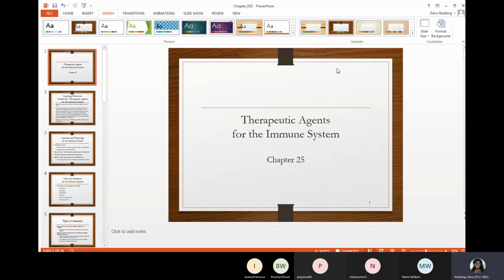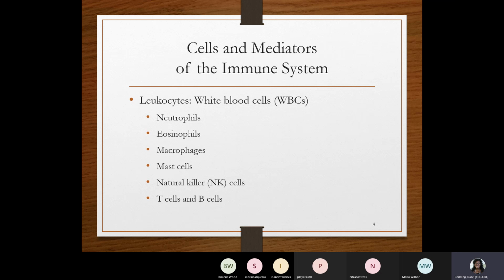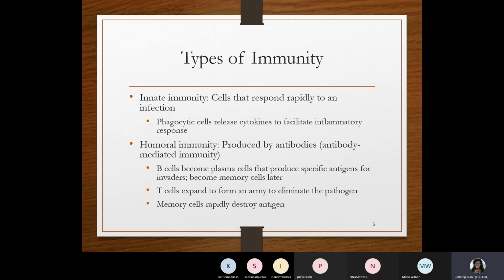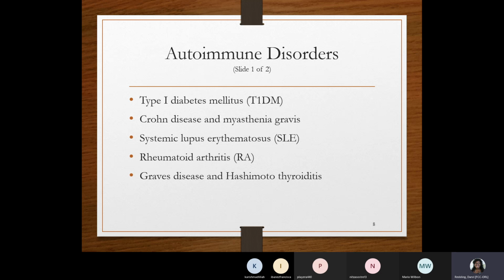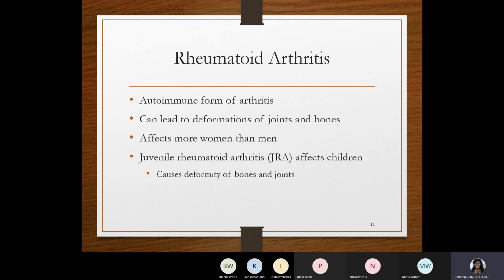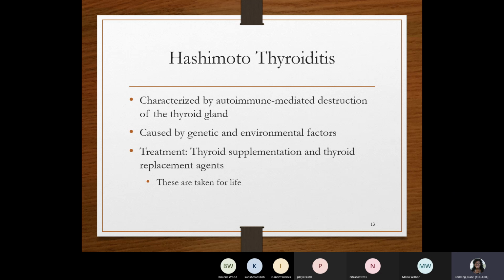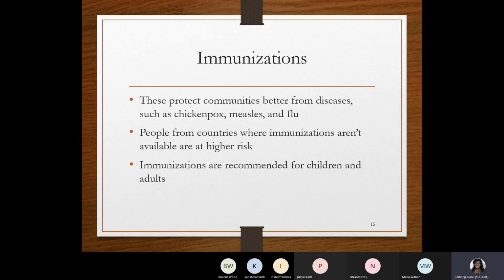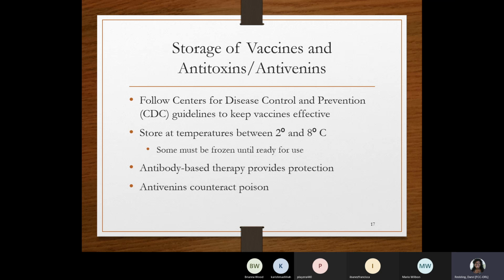Therapeutic Agents for the Immune System_Lecture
Pharmacy Technician Students learn about the Immune System some of the common conditions.

PowerPoint Source: Elsevier